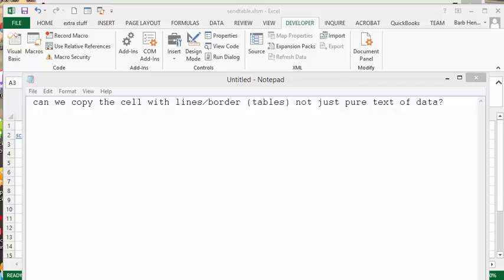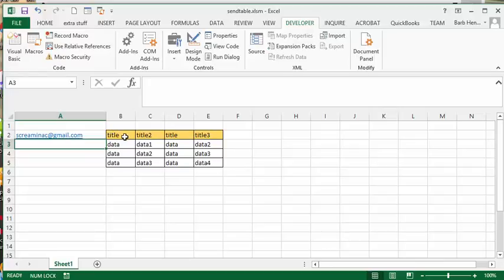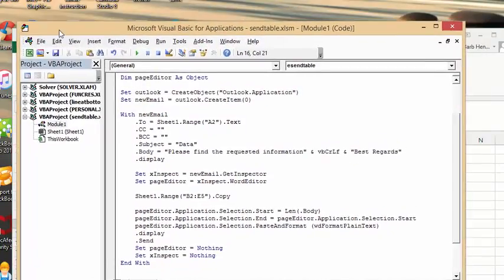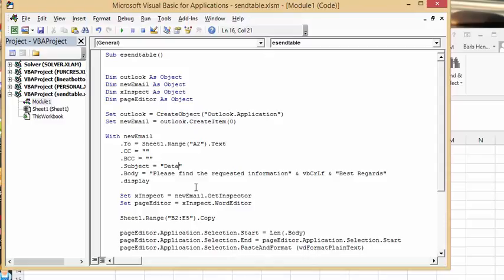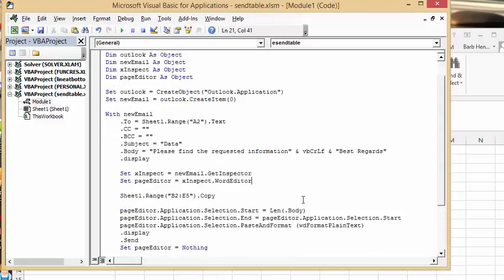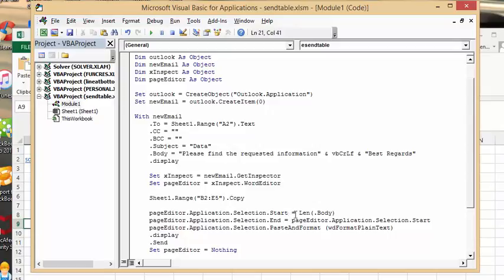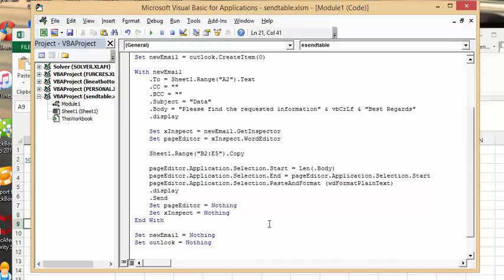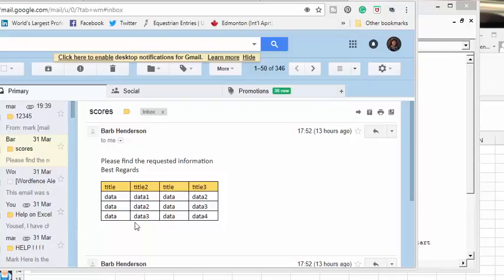Send Excel data in outlook body with borders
Send data from Excel to the body of your outlook email with the borders and colours.

The code
Sub esendtable()
Dim outlook As Object
Dim newEmail As Object
Dim xInspect As Object
Dim pageEditor As Object

Set outlook = CreateObject("Outlook.Application")
Set newEmail = outlook.CreateItem(0)

With newEmail
    .To = Sheet1.Range("A2").Text
    .CC = ""
    .BCC = ""
    .Subject = "Data"
    .Body = "Please find the requested information" & vbCrLf & "Best Regards"
    .display

    Set xInspect = newEmail.GetInspector
    Set pageEditor = xInspect.WordEditor

    Sheet1.Range("B2:E5").Copy

    pageEditor.Application.Selection.Start = Len(.Body)
    pageEditor.Application.Selection.End = pageEditor.Application.Selection.Start
    pageEditor.Application.Selection.PasteAndFormat (wdFormatPlainText)
    .display
    .Send
    Set pageEditor = Nothing
    Set xInspect = Nothing
End With

Set newEmail = Nothing
Set outlook = Nothing

End Sub

easyexcelanswers